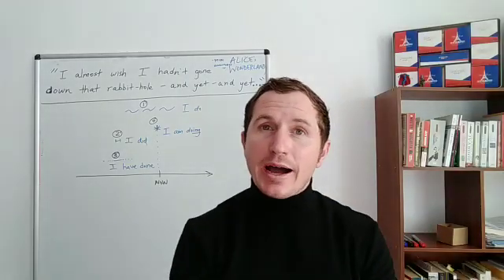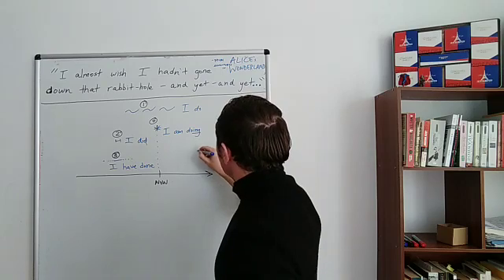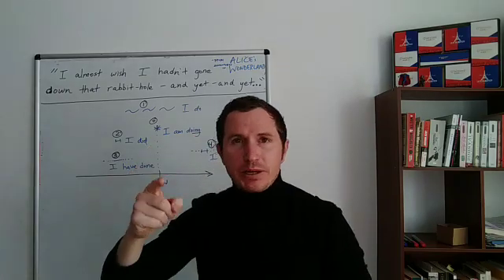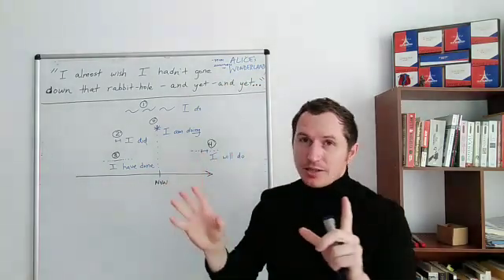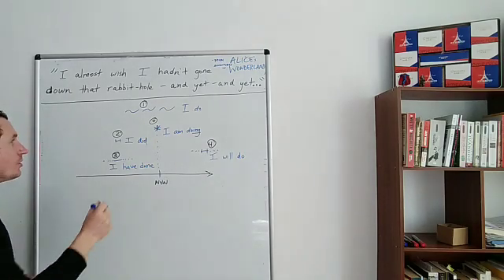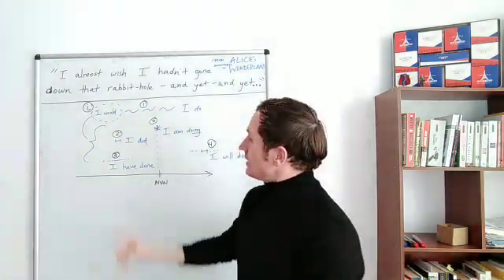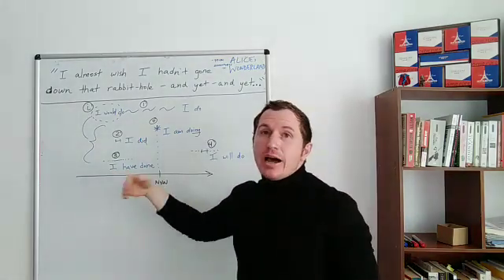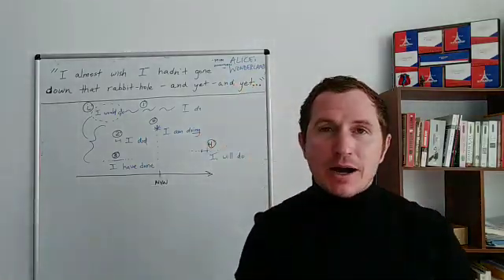WR2 L05 lesson 2